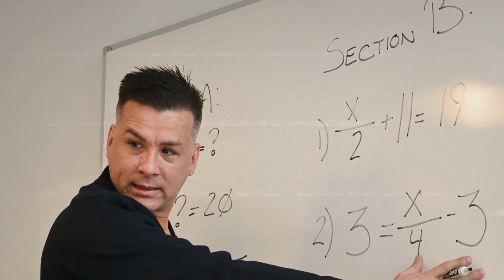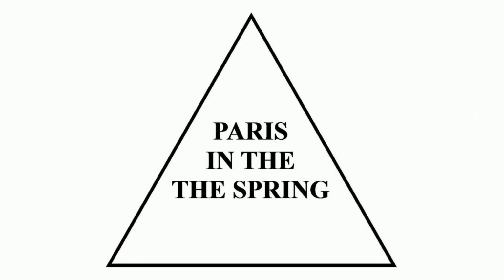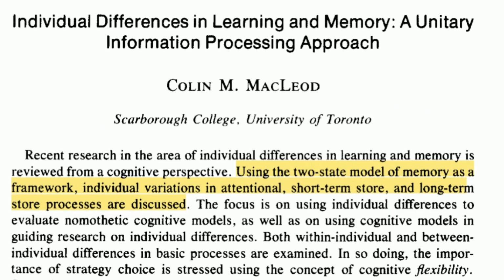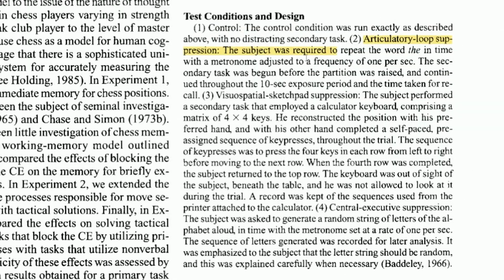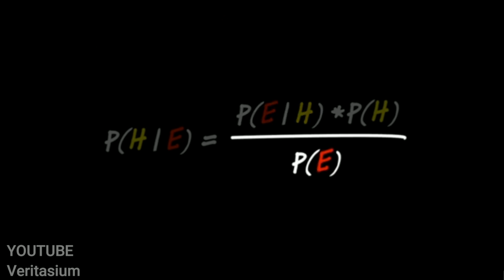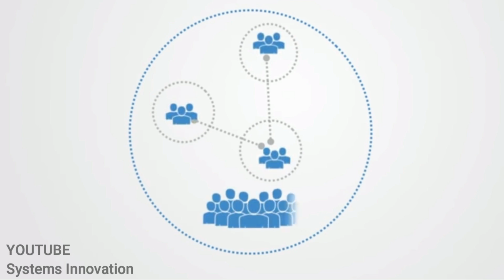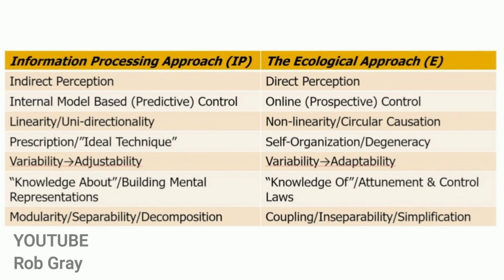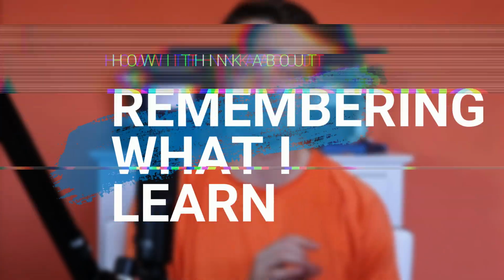The emergence of Ecological Dynamics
There is no 'right answer' but a philosophy of practice to follow.

TIMESTAMPS:
0:00 Introduction
1:05 Cognitive psychology
3:06 Memory models
8:44 Bayesian Brain hypothesis
10:00 Dynamical systems
13:55 Direct perception
16:25 Learning implications
21:12 How I think about my practice

SOURCES
**Most sources are in my notes linked above**
Rob Gray: @RobGrayASU